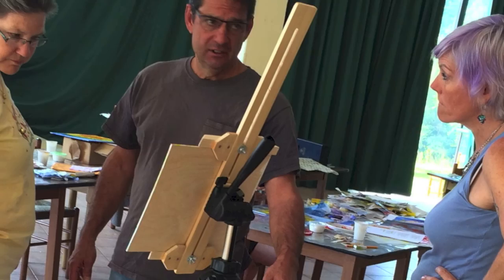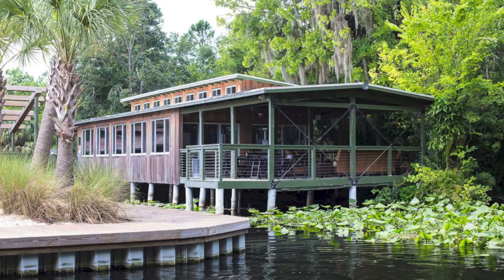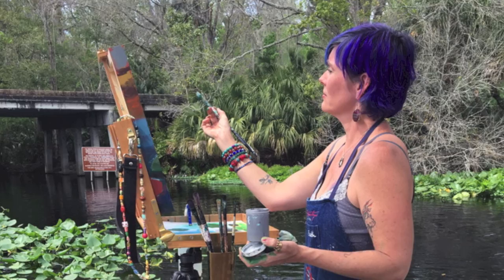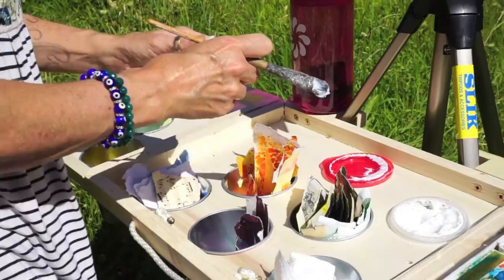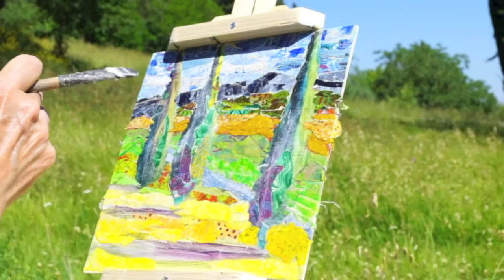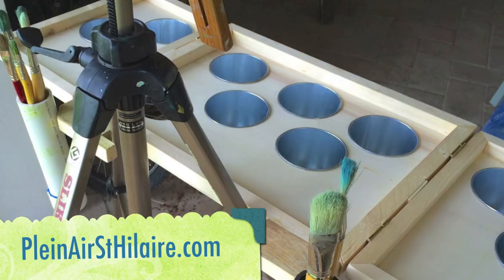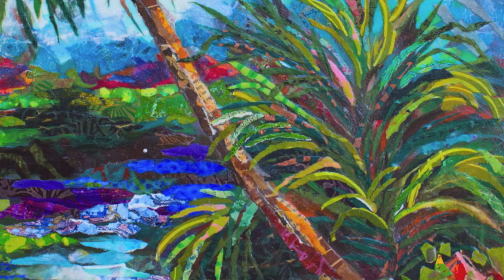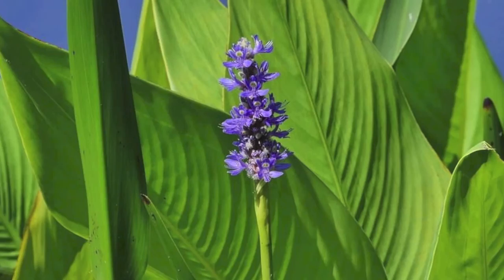Paper Paintings Plein Air Collage Workshop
March 10-12th, 2017 A groundbreaking event! Learn to take your mixed media and collage papers out into the field with a portable St. Hilaire System collage easel. Work on capturing light and landscape with Elizabeth St. Hilaire at Wekiva Springs State Park in Longwood, Florida. Come out and enjoy Florida's best weather!